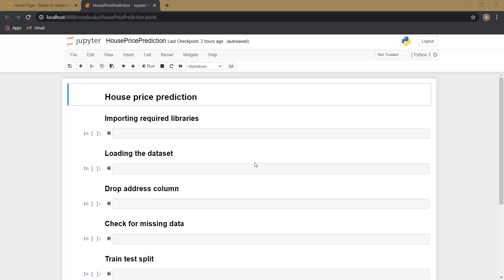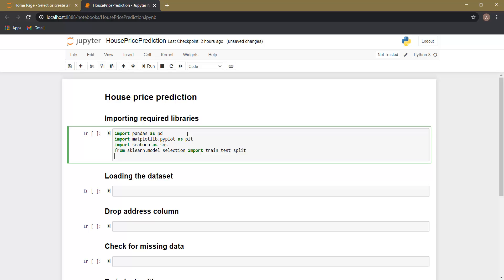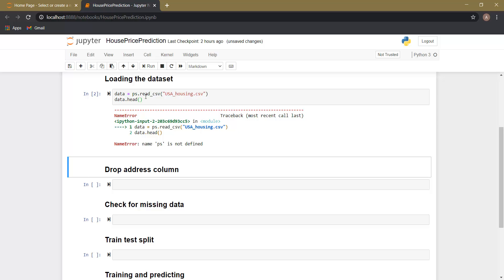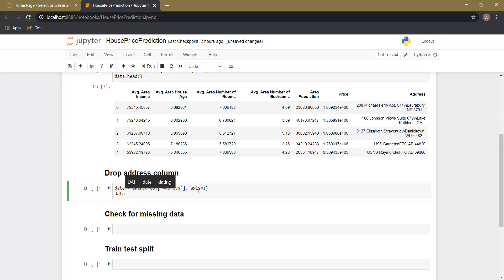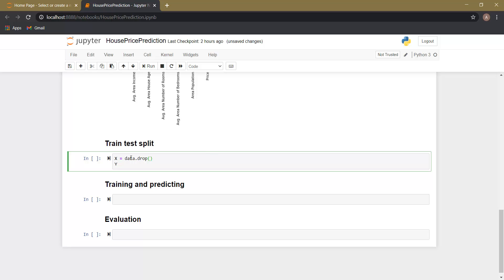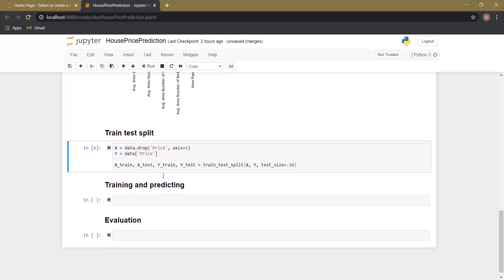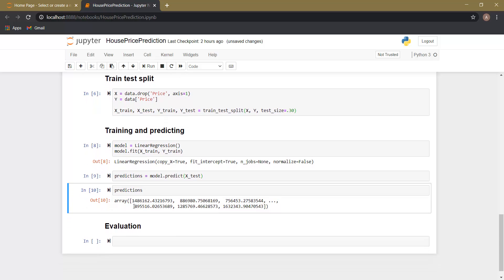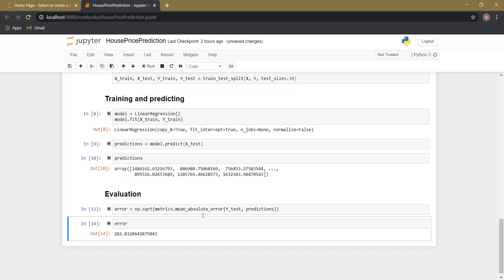Django project on Machine learning| House Price Prediction System | Part2 | Training the model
In the second video of the Django project on the House Price Prediction System, we will train the linear regression model on the USA house prices dataset.

Topics covered:
Django Project
Django 3 tutorial
Django
Django python
Django tutorial
Python Django
Django project tutorial
Django project ideas
Django project in pycharm
Django project with source code
Django project deployment
Django project using pycharm
Django project in python
Django project hosting
Django project with machine learning
Django project examples
Django project for beginners
Django project from scratch
Django project architecture
Django project in anaconda
Machine learning
Machine learning prediction project
Machine learning project
Machine learning project django
Machine learning python project

ABOUT THE VIDEO SERIES: In this Django project series of “House Price Prediction System”, I will show you how to step by step build a system for house price prediction. We will start with training the linear regression model and then we will build a graphical User interface for the same using Django. We will discuss every concept in the simplest way possible and will not include any jargon.
This Django project series contains a total of 6 videos and a brief description of them is as follows:
1. PART-1: In this video, we will discuss the platform requirements for the project and the final view of the website that we are going to build.
2. PART-2: In this video, we will training our machine learning model on the given dataset.
4. PART-4: In this video, we will design the home page.
5. PART-5: In this video, we will design the page for user input and prediction.
6. PART-6: In this final video, we will link the model to the front end.

ABOUT THE CHANNEL:
Morgen Coder
In this channel named “MorgenCoder”, you will find step by step tutorials for interesting computer science problems and projects.